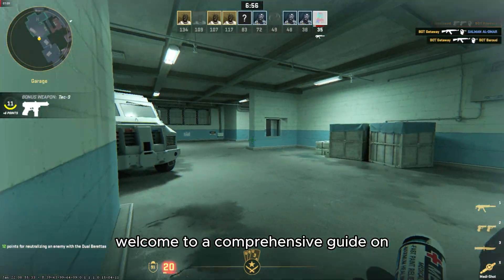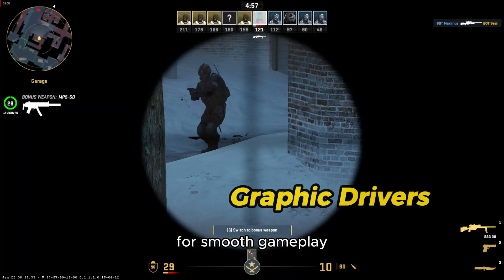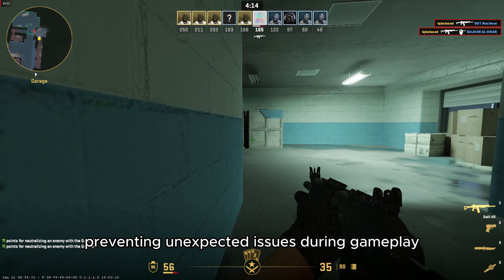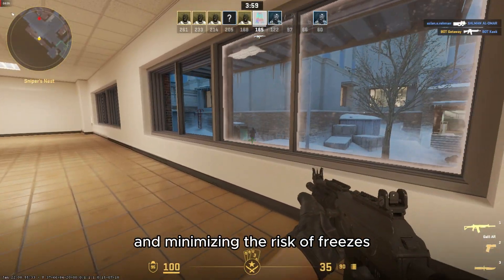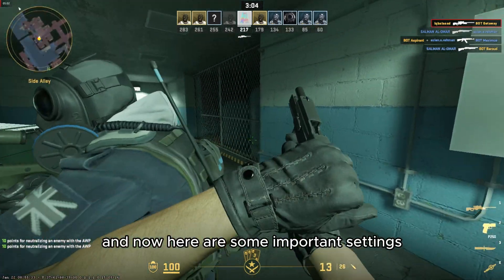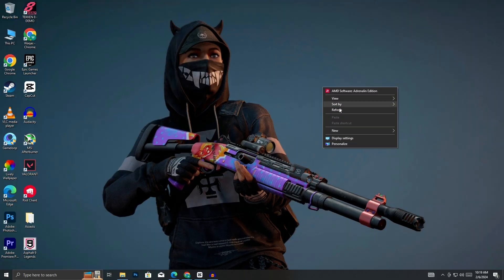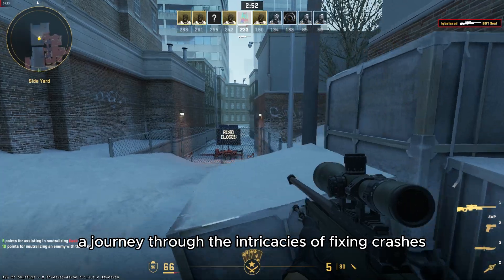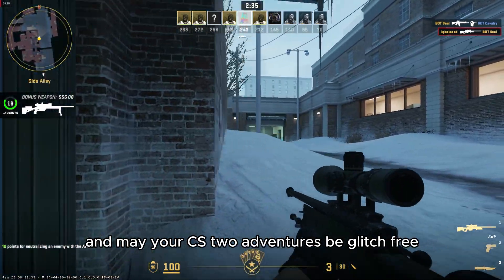🔧Troubleshooting and Fixing Counter-Strike 2 Crashes and Freezing✅ , Black Screen , Not Launching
Having trouble with Counter-Strike 2 crashes, freezing, black screen, or not launching? Watch this video for step-by-step troubleshooting and fixing tips to get your game running smoothly again! Don't let technical issues ruin your gaming experience, let us help you get back in the game. 🔧✅